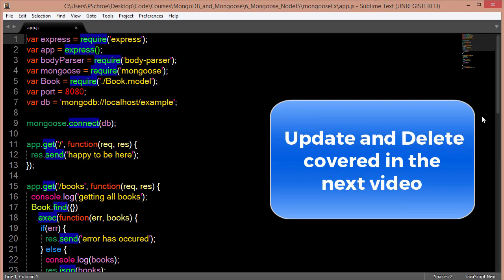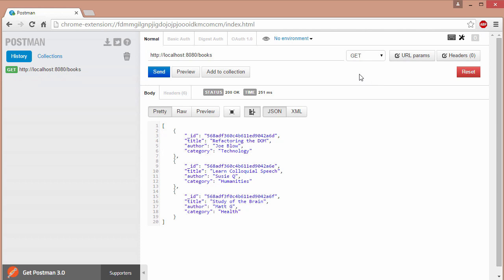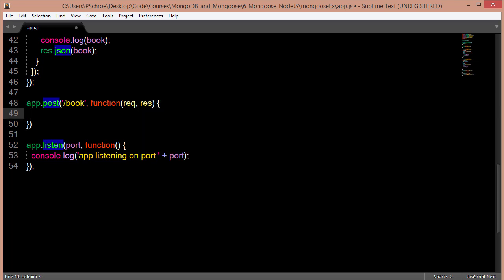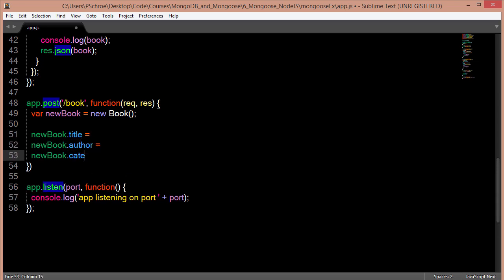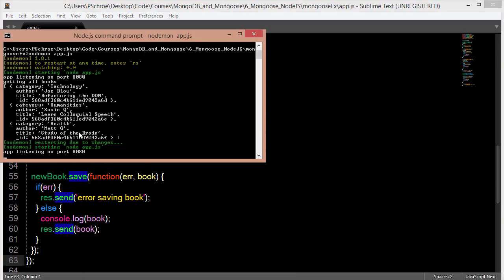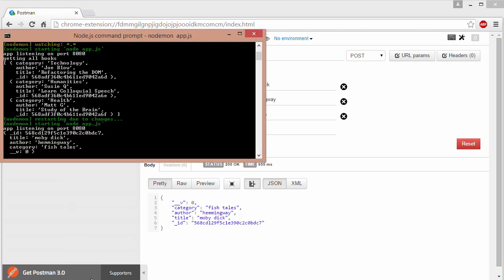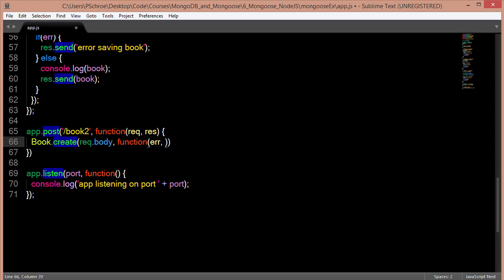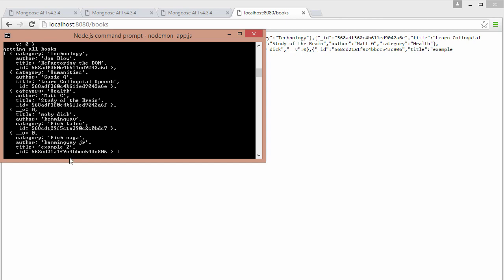Mongoose JS Tutorial - 5 - Build a CRUD App (3)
Part 3 of Building a CRUD app Using Node.js, Mongoose and Express.js.

This video will cover how to create new Books using the POST method. We'll be using Postman to demonstrate how to how to add a new Book to our model.

So far we've looked at how to find All books and a single book from our collection.

The first thing we need to do is add body-parser and set urlencoded to true and json capabilities.

Let's start by creating a new Post route.  There are 2 common ways to do this that you'll come across so we'll take a look at both.  The first one, you'll ceate a variable assigned to an instance of your Schema. Then we'll specify exactly what should be passed.  This is the more common method of POSTing items to your mongoose collection.  And it helps in preventing errors that may occur when handling data between the front end and back end.